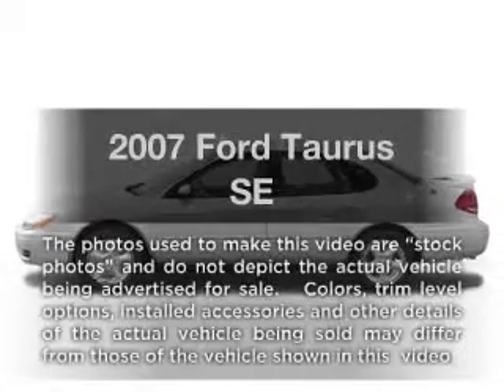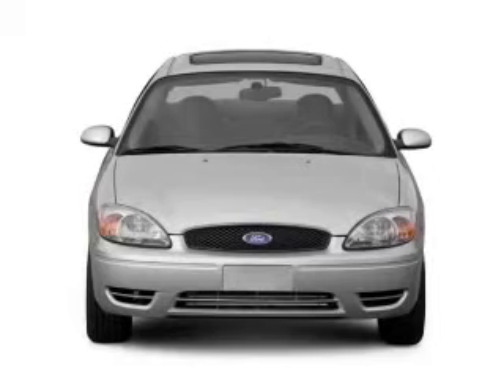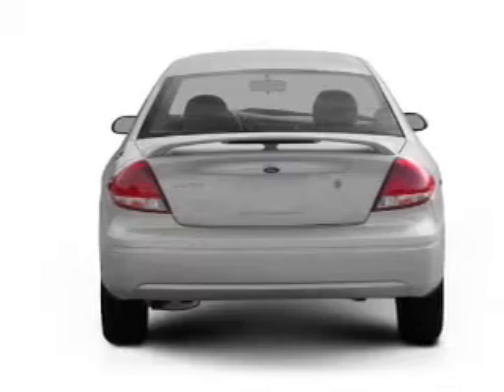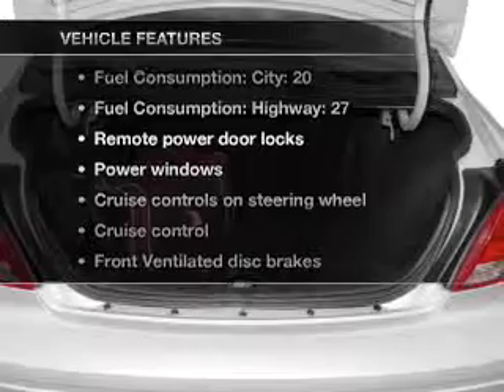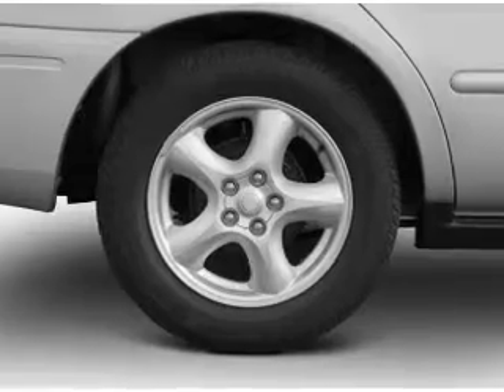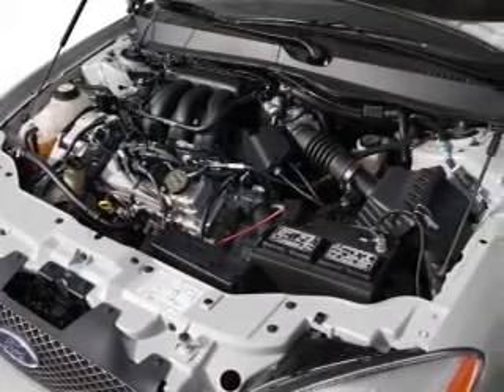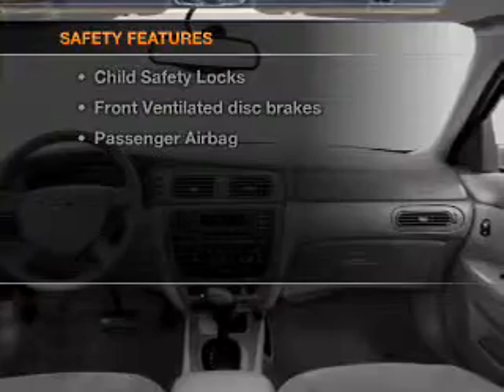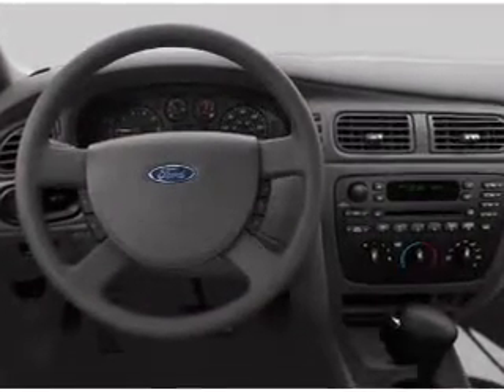2007 Ford Taurus - Mendham NJ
Year: 2007
Make: Ford
Model: Taurus
Trim: SE
Engine: 3.0 liter 6 cylinder 12 valve
Transmission: 4-Speed Automatic
Color: Silver
Mileage: 36656
Address:
102 East Main St